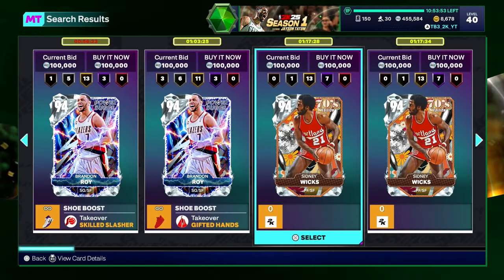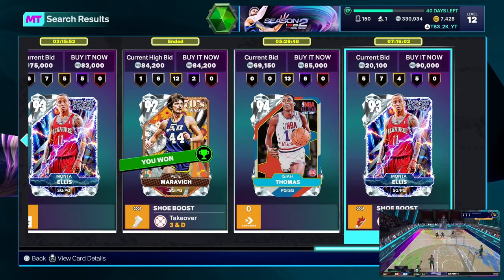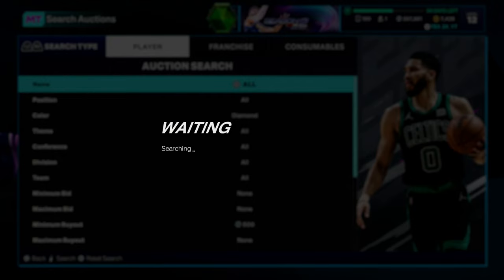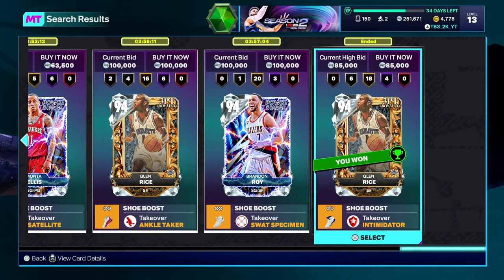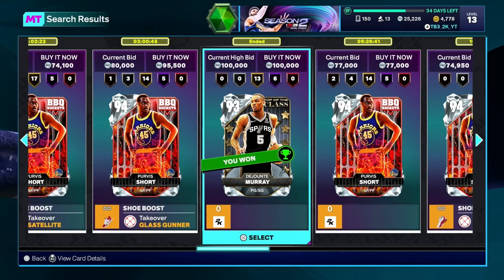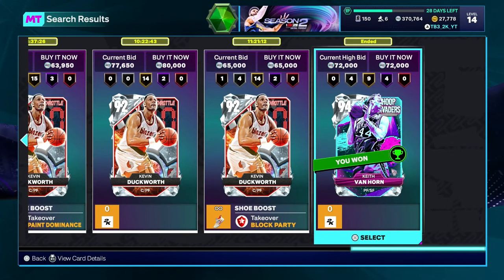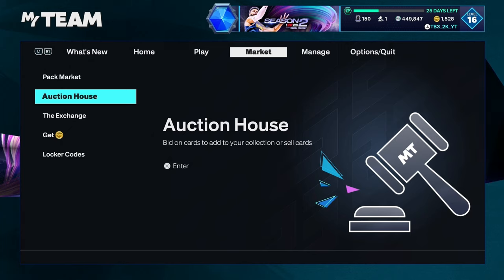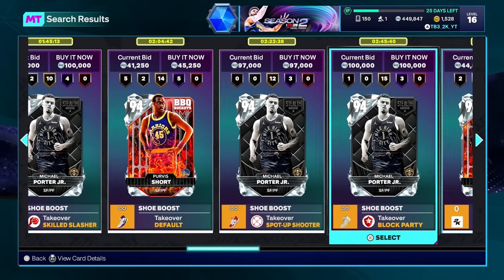I SNIPED A GOD SQUAD IN 2K25!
In this video I snipe a god squad and make tons of mt!